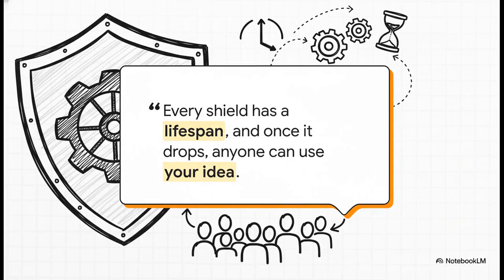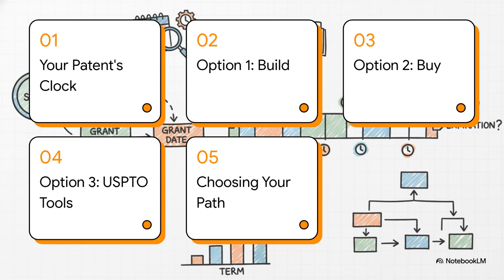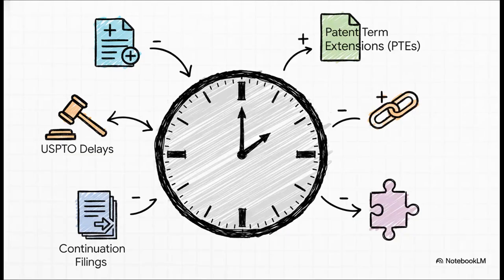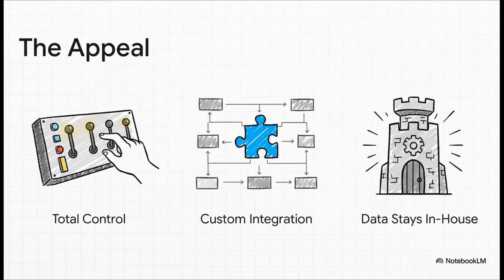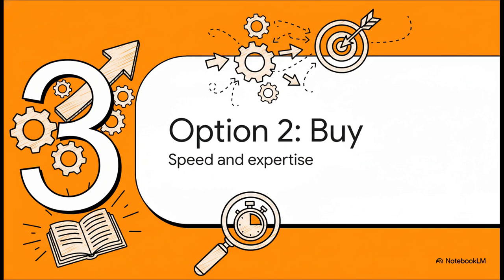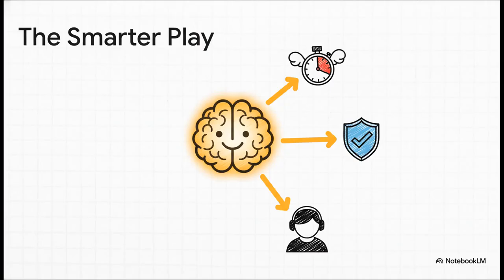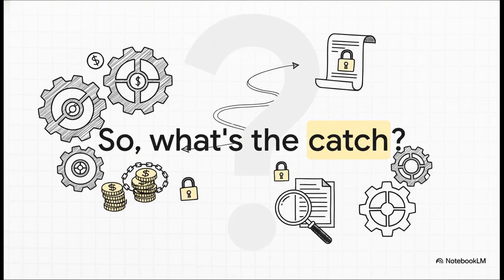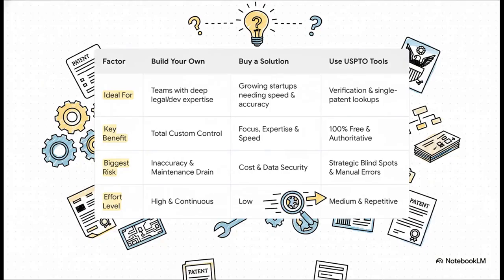Patent Term Calculator Build vs Buy vs USPTO Tools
If you're an innovator, your patent can feel like a bulletproof shield. But here's the thing—there's a hidden clock ticking on it. And if you misread that clock, it can seriously sabotage your company's future without you even realizing it.

A patent term calculator is your tool to track that clock and turn complex legal data into a crystal-clear view of your competitive moat. Knowing your patent’s exact expiration isn't just an administrative task; it’s a massive strategic advantage. Missing it can cost you market control, revenue, and investor trust.

In this video, we break down three approaches to calculating patent terms: building your own tool, buying a professional solution, or using the USPTO’s free resources. We'll discuss the trade-offs of control, speed, accuracy, and usability so you can make the right choice for your startup.

Stop treating your patents like static documents. Learn how to make your IP an active, living part of your growth strategy and use it to guide your company’s future with confidence. Every day of patent protection is a strategic asset—don’t let it slip away.